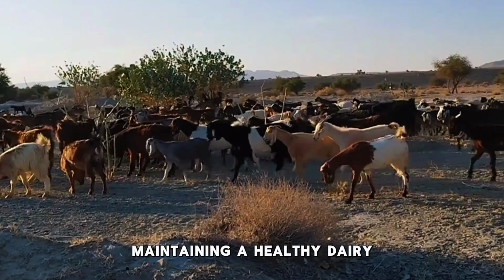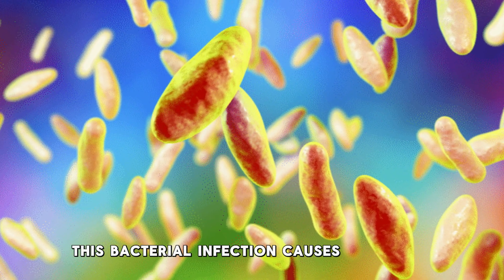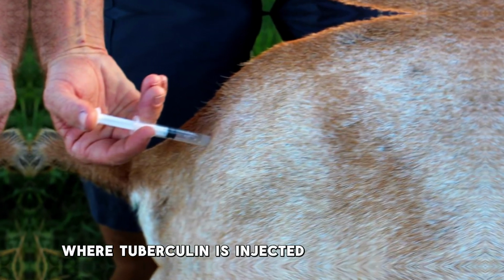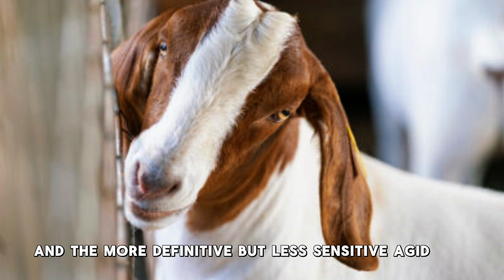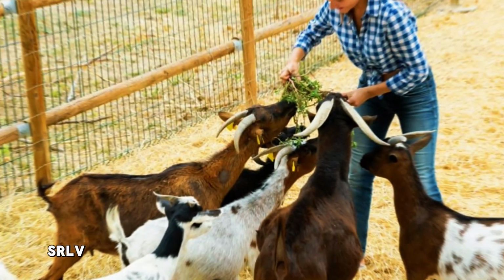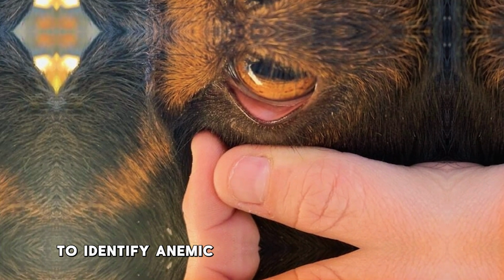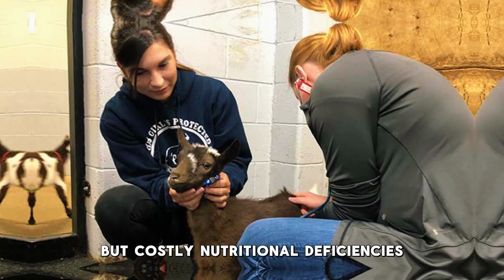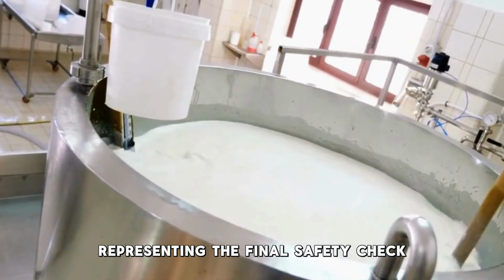9 Essential Health Tests Every Dairy Goat Owner Must Know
9 Essential Health Tests Every Dairy Goat Owner Must Know
As a dairy goat owner, keeping your herd healthy is your top priority. In this comprehensive guide, we reveal the 9 most important health tests you need to know to maintain a thriving dairy goat operation. Whether you're a beginner or experienced owner, these essential tests will help you catch problems early and prevent costly health issues.

Key tests we cover:

CAE testing in goats (Caprine Arthritis Encephalitis)

CL testing for dairy goats (Caseous Lymphadenitis)

Johne's Disease screening and prevention

Brucellosis test for goats and zoonotic risks

Fecal egg counts (FEC) and FAMACHA scoring for parasite control

Somatic cell count (SCC) and California Mastitis Test (CMT) for milk quality

Pregnancy testing methods including PSPB and ultrasound

Mineral deficiency testing for selenium, copper and other vital nutrients

Annual health checkups and vaccination protocols

Learn
✓ How often to test your dairy goats
✓ Which tests are required by law
✓ How to interpret test results
✓ Cost-effective testing options
✓ Prevention strategies for common goat diseases
These essential health tests will help you:
✔ Maintain high milk production quality
✔ Prevent disease outbreaks in your herd
✔ Ensure breeding success
✔ Meet food safety standards for dairy products
✔ Save money on vet bills through early detection